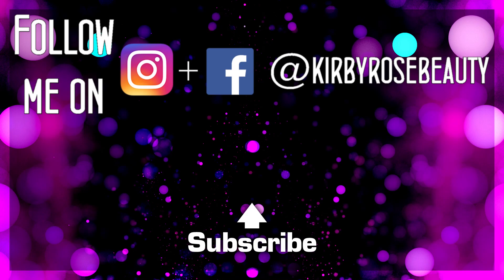DUPE ALERT - ELF vs MILK MAKEUP | Kirby Rose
Milk Makeup is known for having revolutionized makeup with many of their stick products, but did you know that there are many companies out there who have taken the same route. Elf cosmetics has taken on Milk Makeup's idea of stick makeup. In this video we're going to see if they are a perfect dupe for each other!

Products:

Milk Makeup cooling water hydrating stick

Elf Cosmetics prep & hydrate balm

Milk Makeup blur stick

Elf Cosmetics prep & blur stick